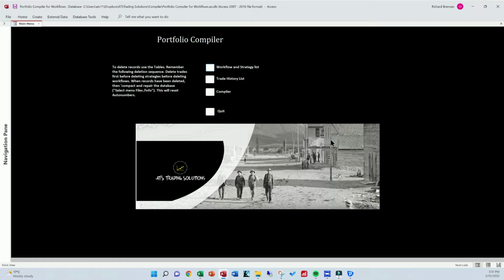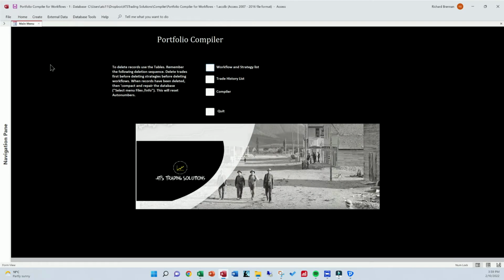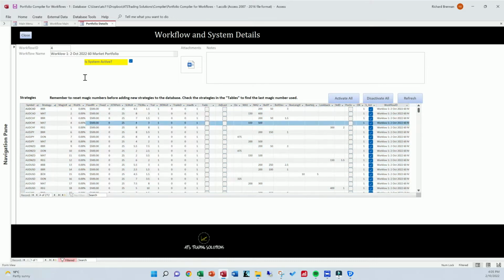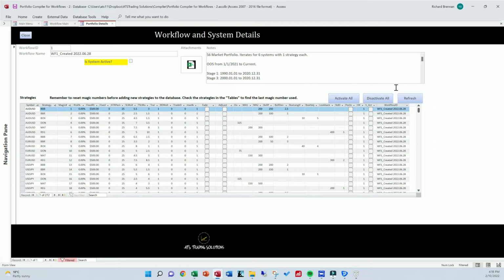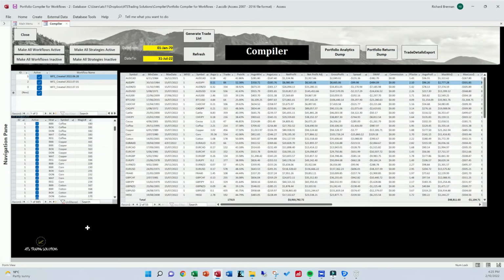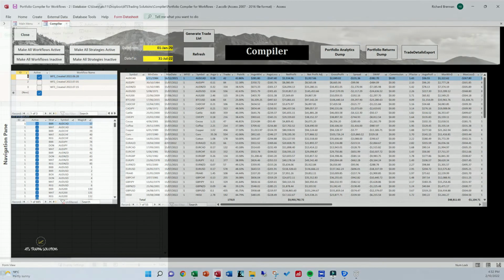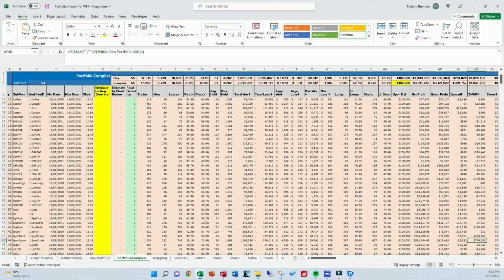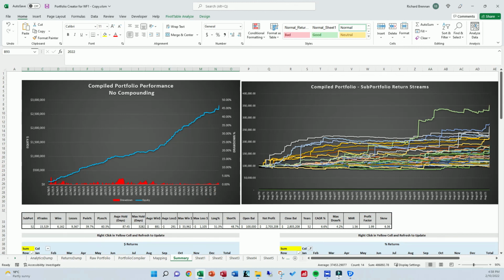Portfolio Compiler used for ATS Workflow Processes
This video provides an overview of the portfolio compiler that can be used by members of ATS to store outputs generated through our inhouse portfolio compilation process.

Members can download the database and the spreadsheet compiler on the forum for personal use.

The database is used in conjunction with an Excel portfolio compilation spreadsheet to reconstruct possible portfolios from any workflow that has been stored in the database. We can therefore easily compile portfolios derived from a vast collection of workflows.

The database serves as a one stop shop for the storage of research undertaken in the creation of diversified systematic trend following  portfolios.